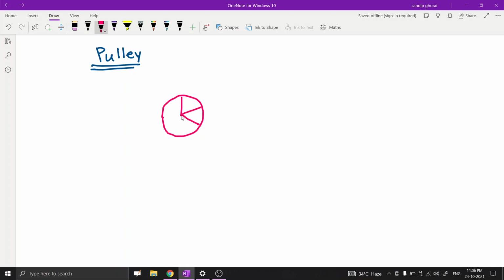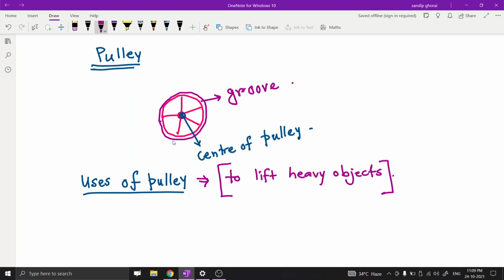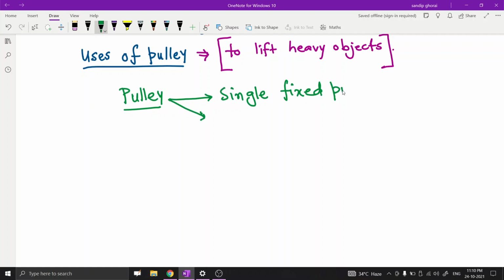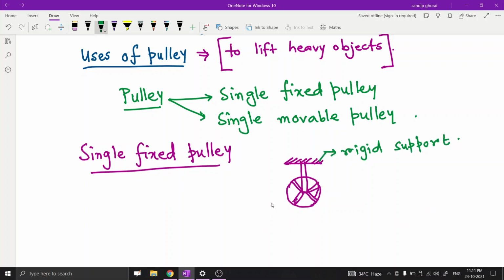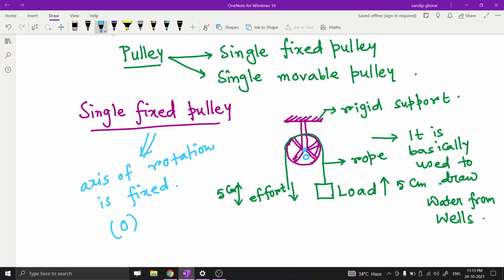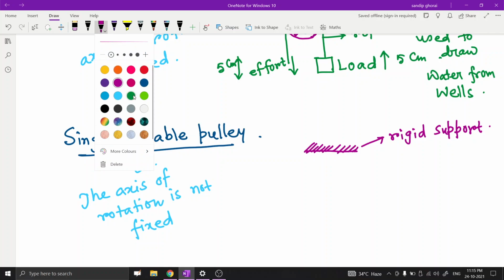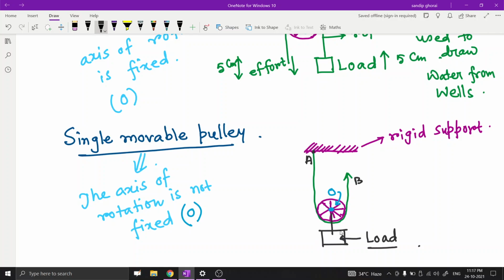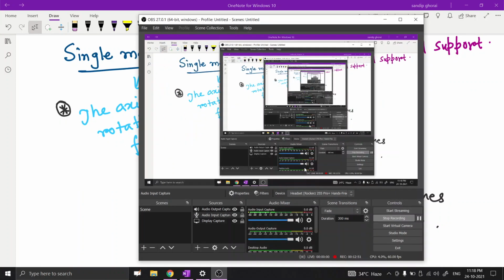MACHINE CLASS 6 ICSE PART 4